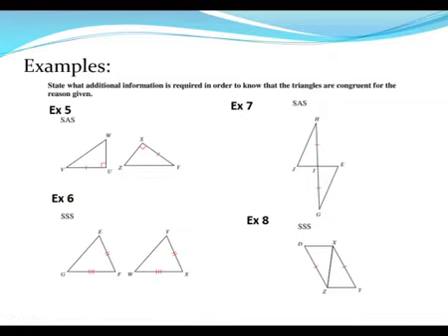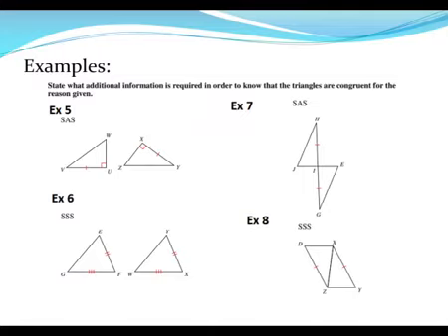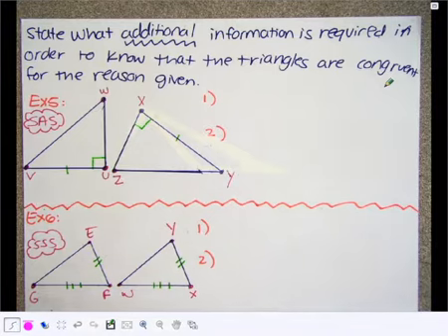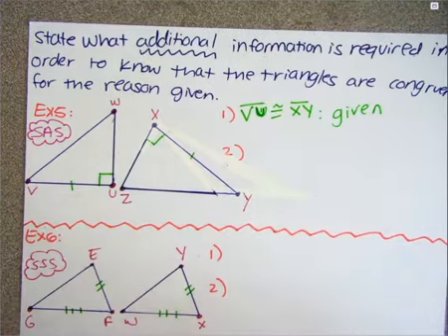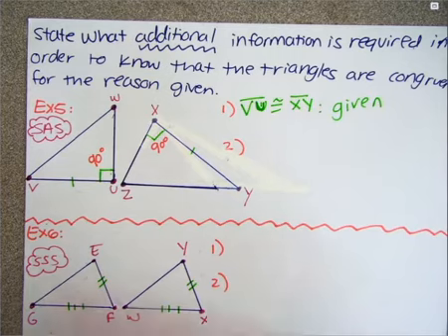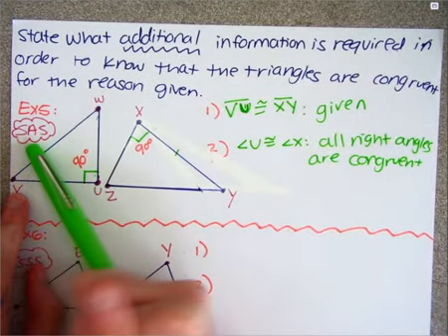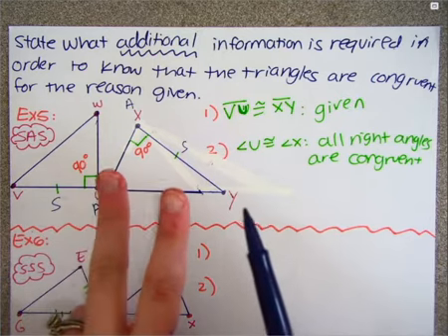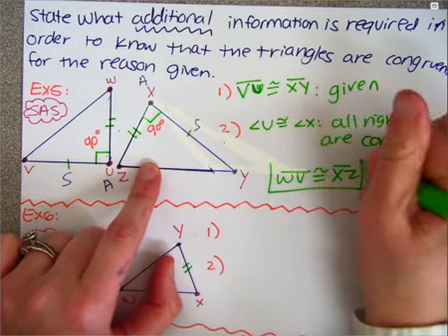Congruent Triangles by SSS, SAS, ASA, AAS, and CPCTC Ex 5